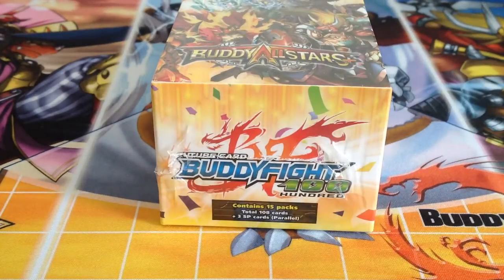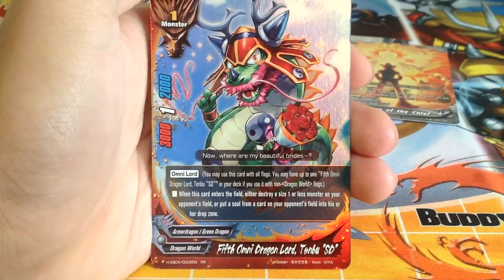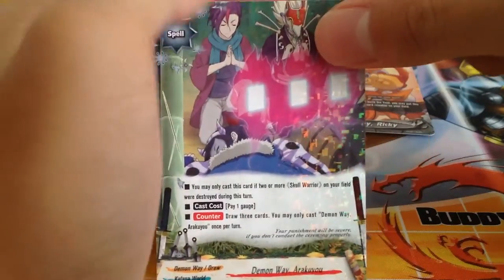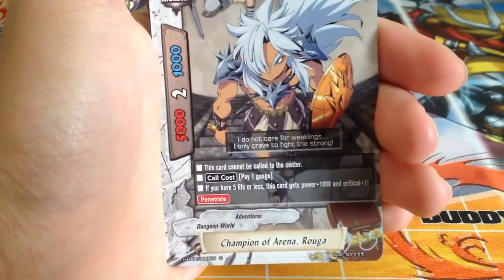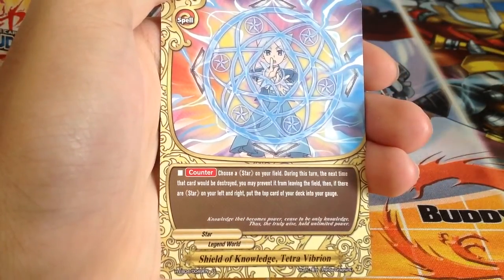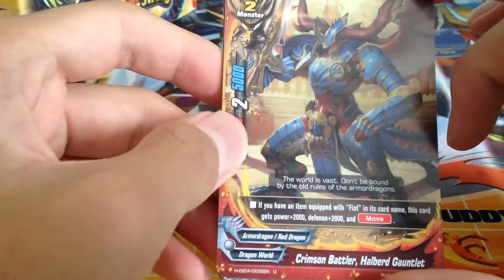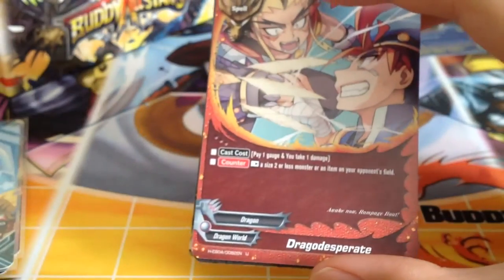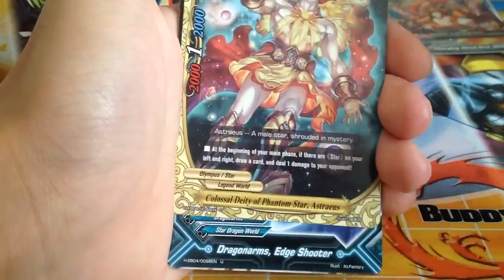Future Card Buddyfight!! H-EB04 Buddy Allstars+ Product Opening Part 1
Description

Send me stuff! I'll open them on camera
My Mailbox 883609
Singapore 919191